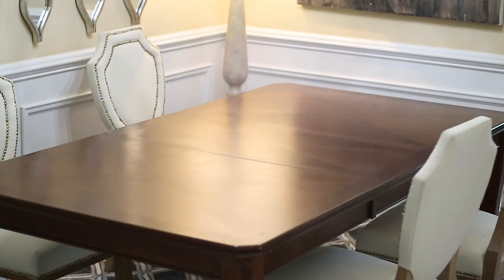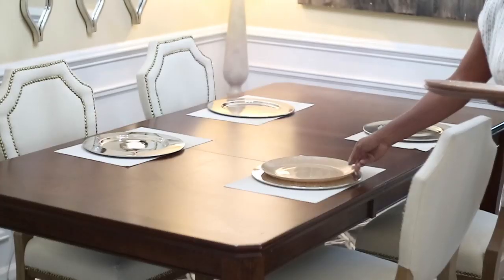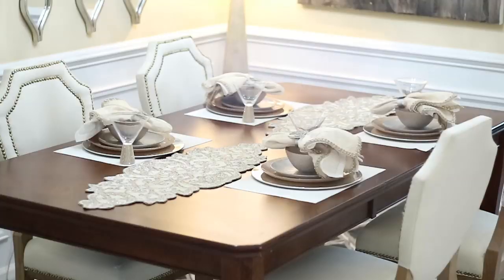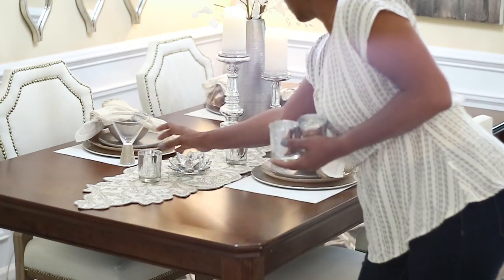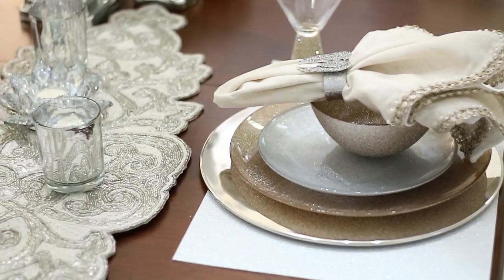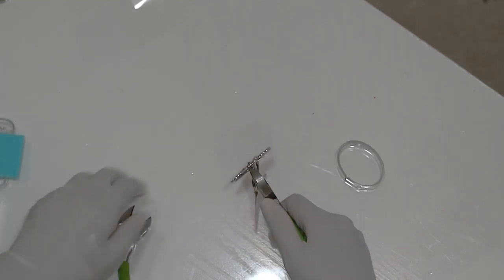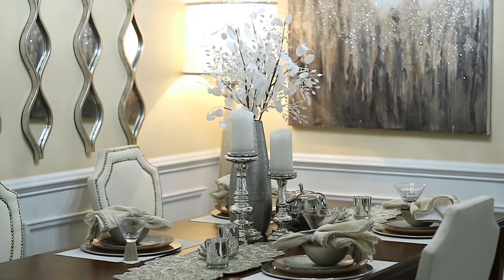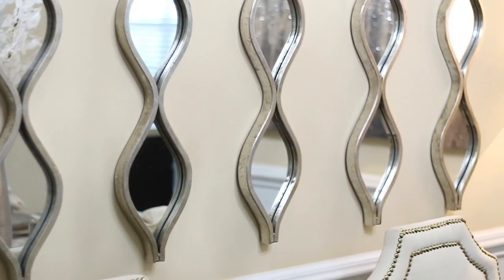DINING ROOM DECORATING IDEAS|SUMMER TABLESCAPE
HELLO EVERYONE,
THIS DECORATE WITH ME TABLESCAPE VIDEO IS IN COLLABORATION WITH ONE OF MY YOUTUBE SISTERS! MOJISTYLE!! CHECK OUT HER CHANNEL:

NAPKIN RING DIY:
NAPKIN RINGS(6 PACK) - THE AT HOME STORE $4.99 @ HALF OFF SO $2.50

TABLESCAPE:
GOLD PLATES AND BOWLS - HOMEGOODS
SILVER SALAD PLATES - MARSHALLS
WHITE PLACEMATS - BURLINGTON
NAPKIN - PIER ONE
NAPKIN RING - DIY SEE ABOVE
SILVER VASE - BURLINGTON
2 MERCURY GLASS CANDLE HOLDERS - HOMEGOODS
BLING WRAP AROUND THE CANDLES - HOBBY LOBBY
CANDLES - HOMEGOODS
2 CRYSTAL LOTUS TEA LIGHT CANDEHOLDERS - HOMEGOODS
4 SILVER TEALIGHT CANDLE HOLDERS - DOLLAR TREE
2 BEADED PLACEMATS - PIER 1
LARGE SILVER APPLE - ROSS
WALL MIRRORS - KIRKLANDS
TALL FLOOR LAMP - ROSS
WALL ART - ROSS
WHITE FLORALS -

GLAM DINING ROOM DECORATING IDEAS